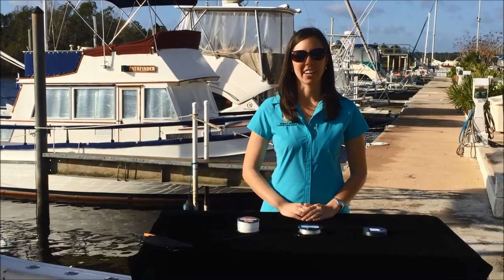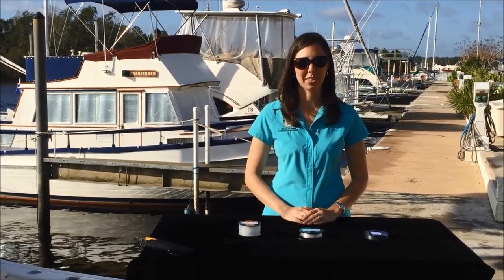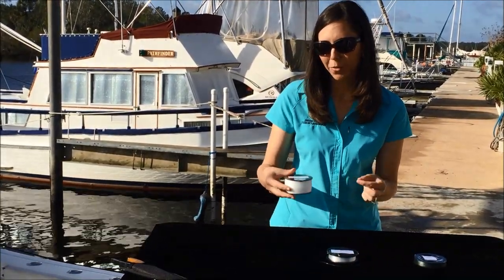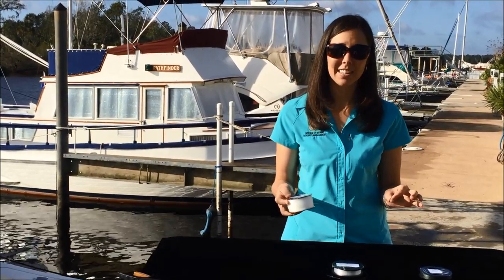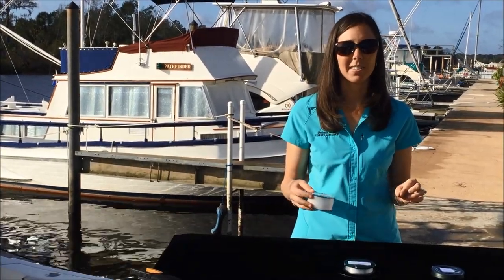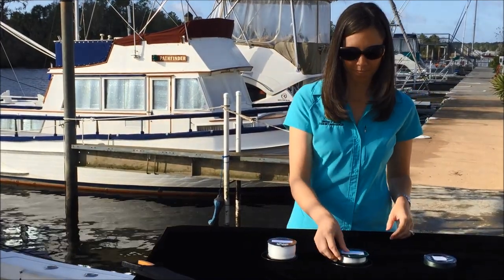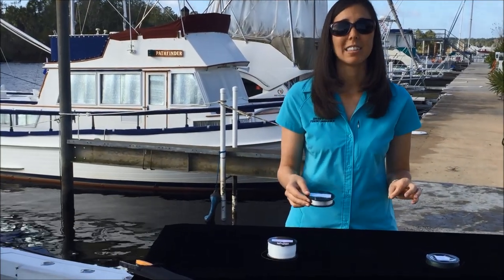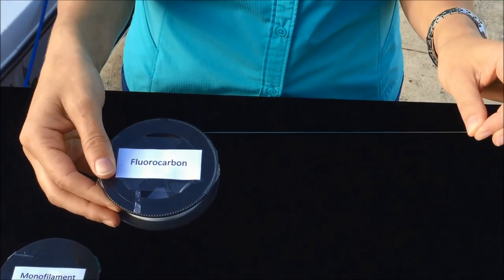How to: Different Types of Fishing Line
Learn about the three different types of fishing line by FWC staff Melissa Crouch.